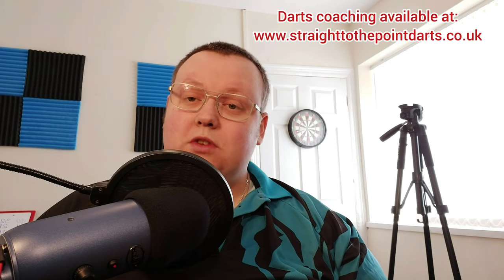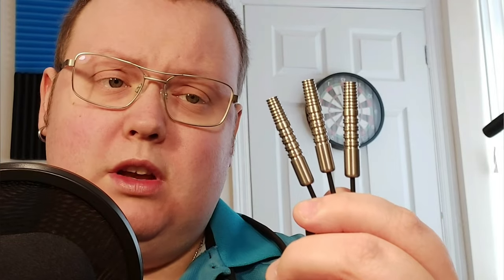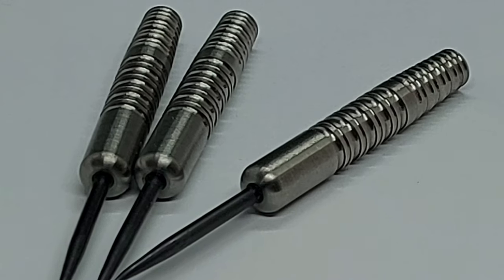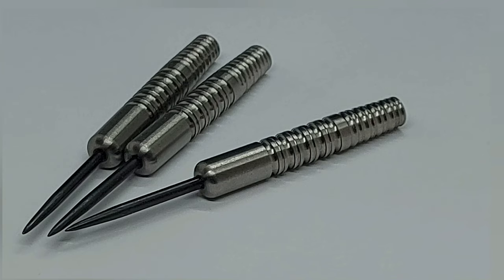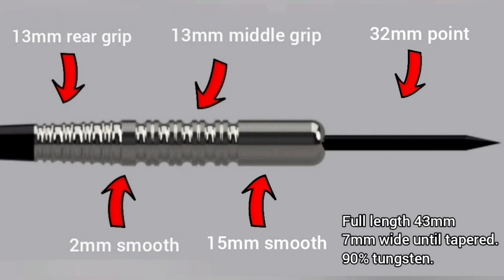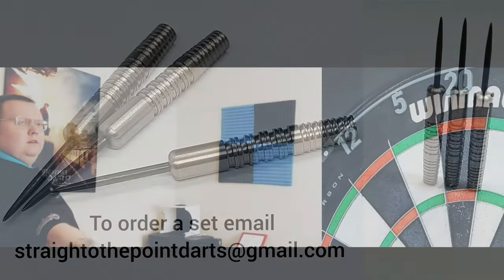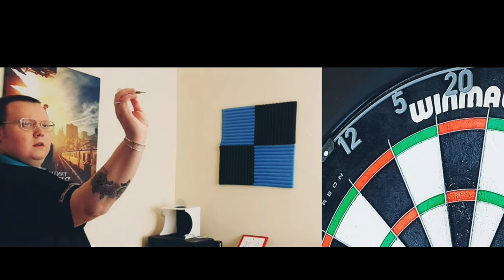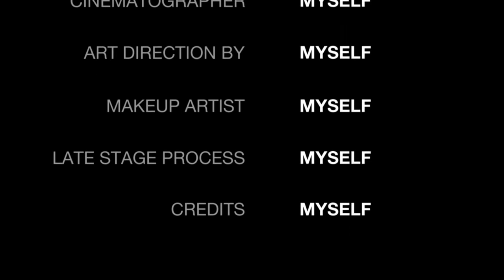STTP M1 Darts - Out of stock until further notice.